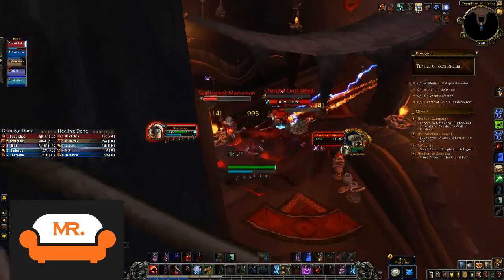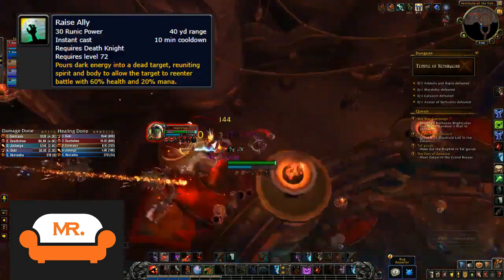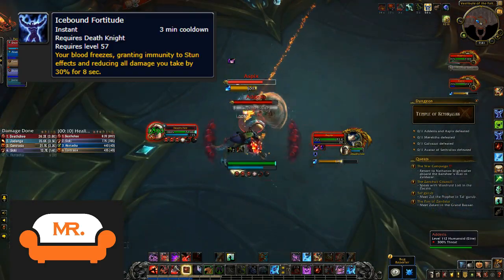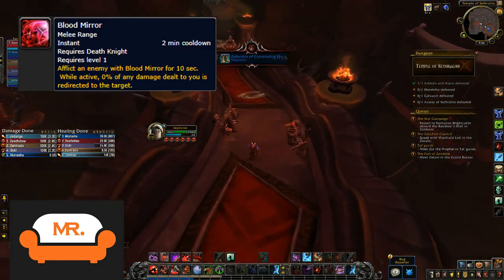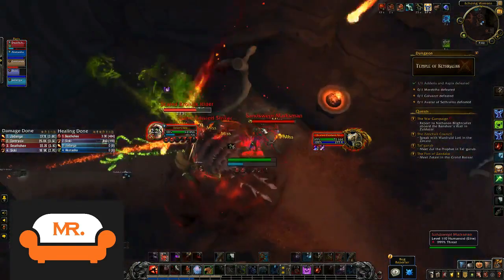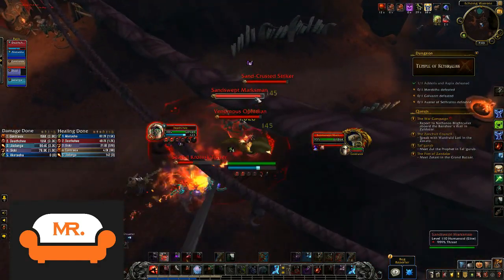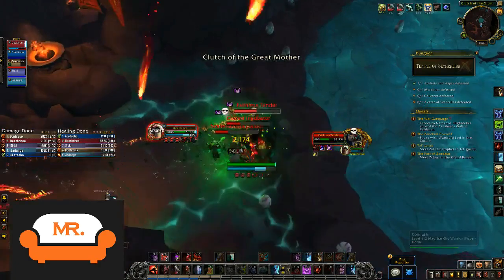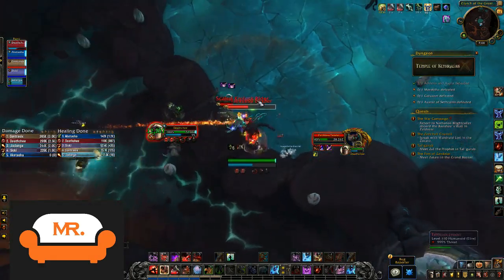Blood Death Knight | Battle For Azeroth Beta Review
A basic overview of how the Blood DK is feeling moving from Legion into BFA on the beta and into prepatch.